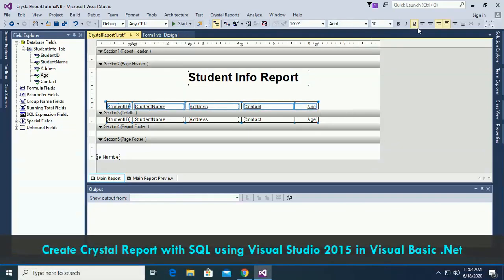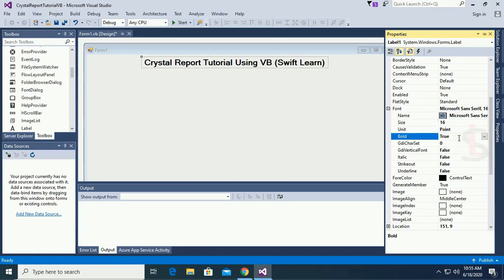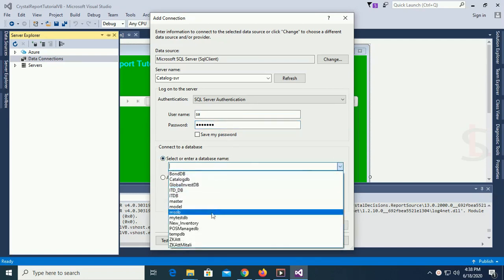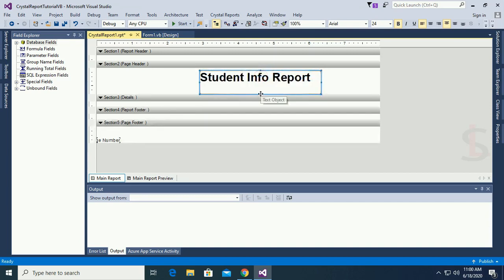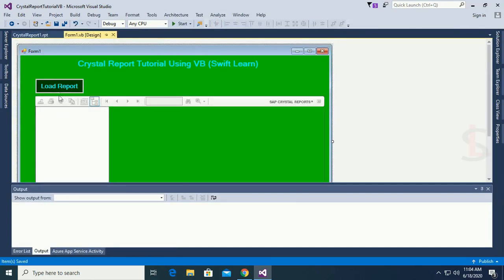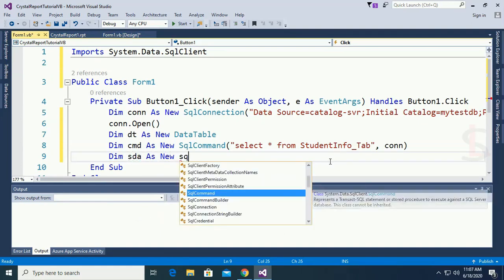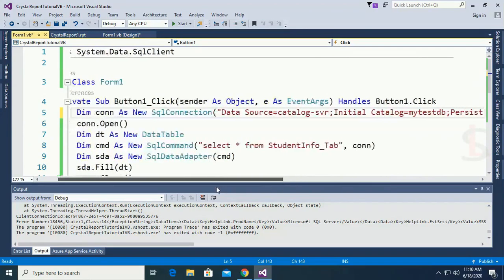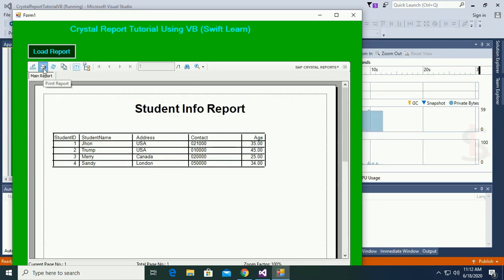VB.Net how to create crystal report in visual studio 2015 step by step using vb | Swift Learn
This tutorial is how to create crystal reports and how to connect crystal reports with sql server database in visual studio 2015 using Visual Basic .Net.
This tutorial also support you to create crystal report in visual studio 2010 and other version.
Crystal report is a platform allowed to create and design your report in friendly format. install visual studio and crystal report software.

1. Run visual studio.
2. Add Crystal Report Viewer from ToolBox.
3. Go to the solution explorer in visual studio.
4. Right click and add new than select Crystal Report.rpt.
5. After adding Crystal reports, connect it with sql database.
6. Design the Crystal Report.
7. Finally write code to to load Crystal Report in Crystal Report Viewer in windows form using VB.Net by following this tutorial.